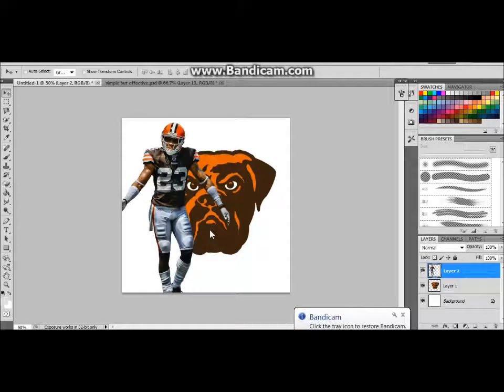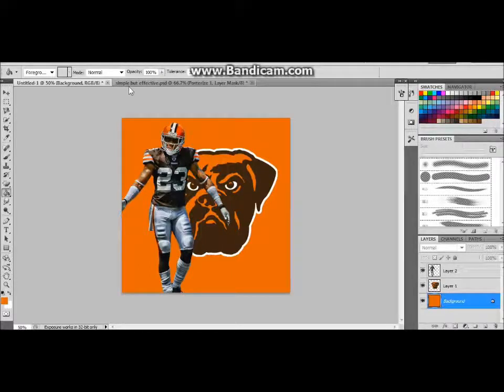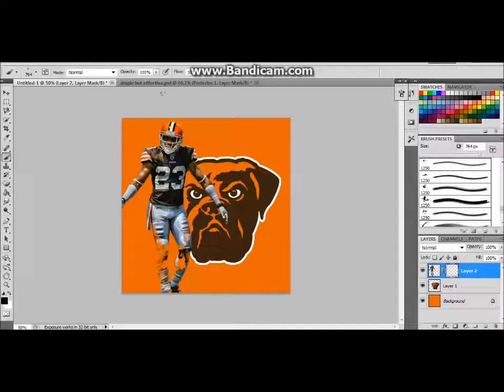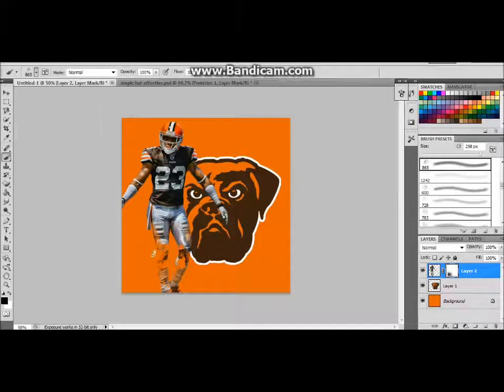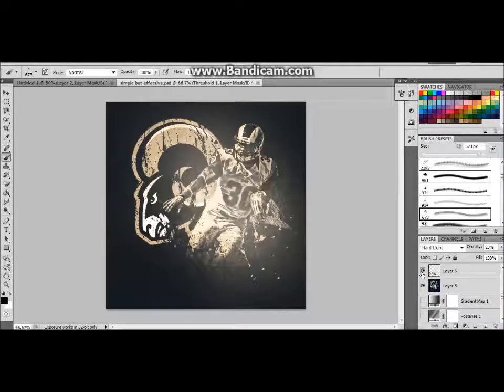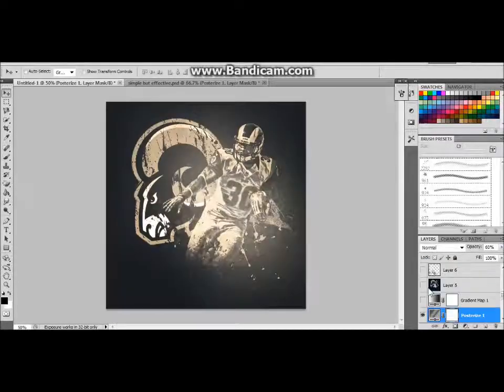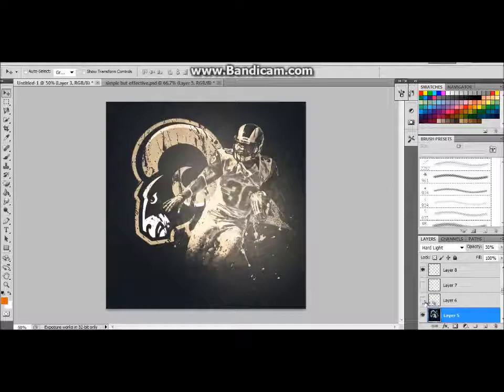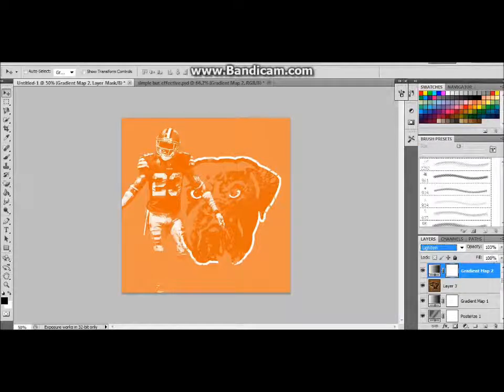Simple Art Commentary (Part 1)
Hey guys part one of my 2 part tutorial on how to make this very simple edit.